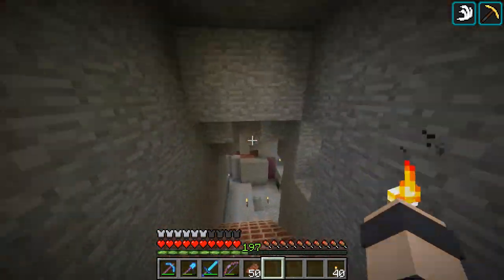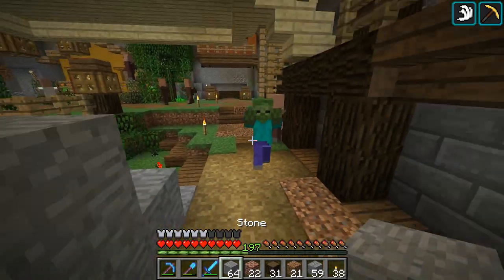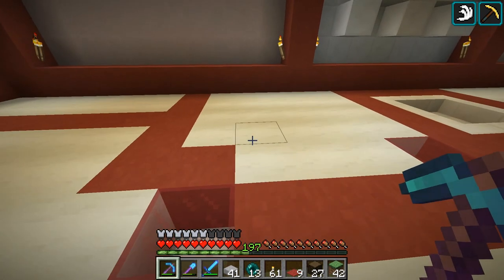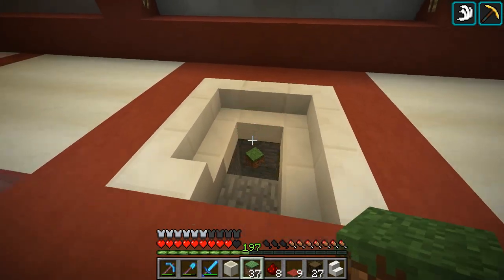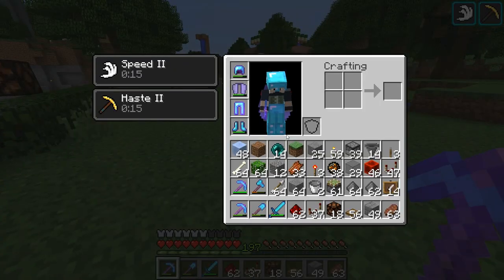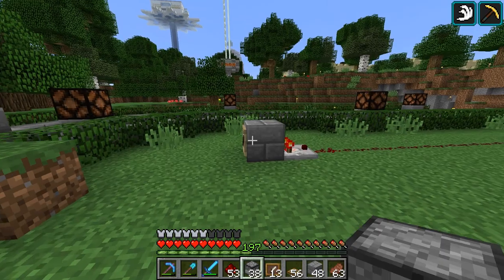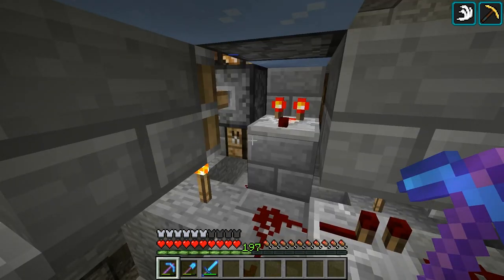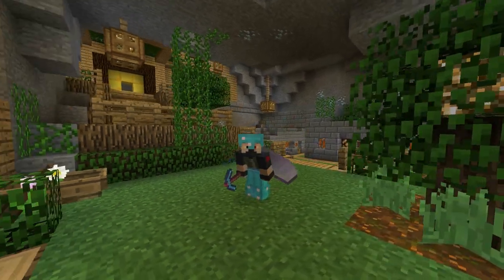Etho Plays Minecraft - Episode 463: Seeing Stars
Minecraft survival. Today we finish up a few loose ends around the mancave - polishing up the entrance to the village, adding "your" #1 request for Wilson, and the semi-complete firework machine.